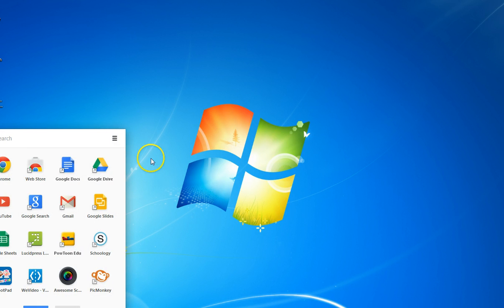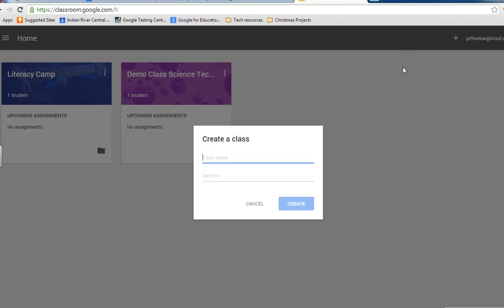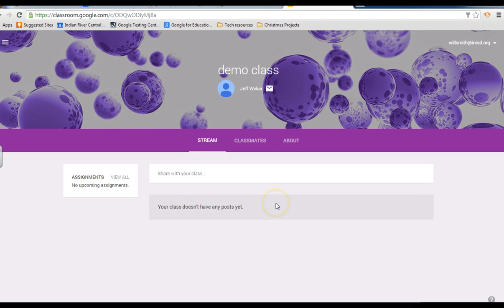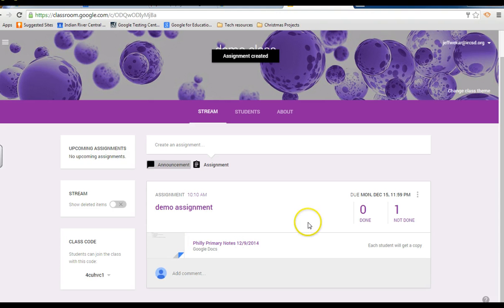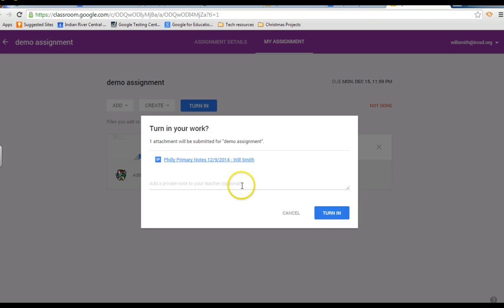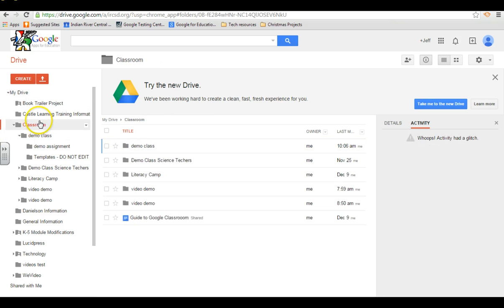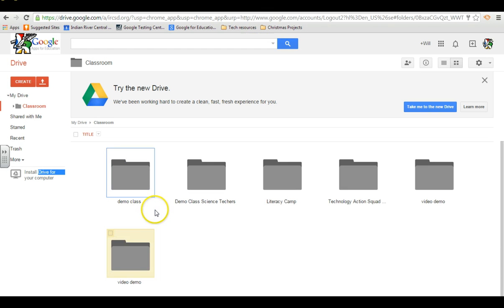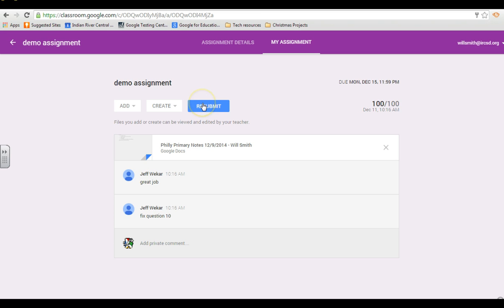google classroom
This tutorial will walk you through how to do a google classroom.